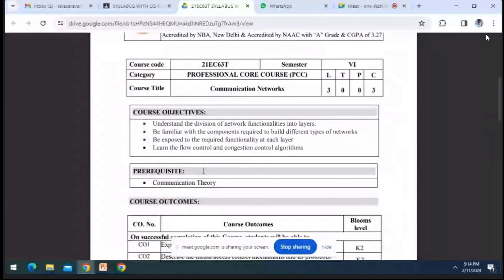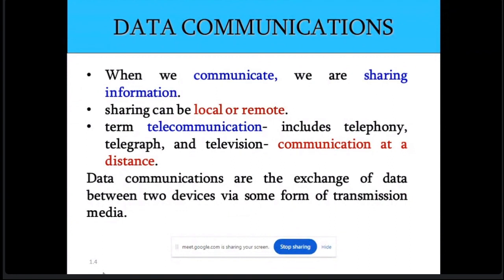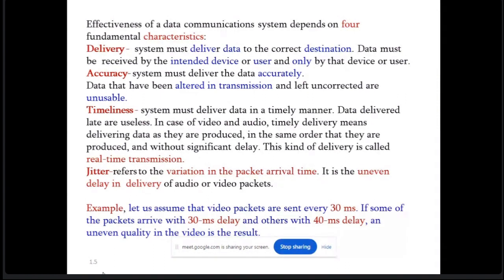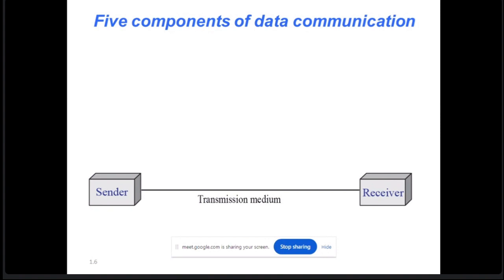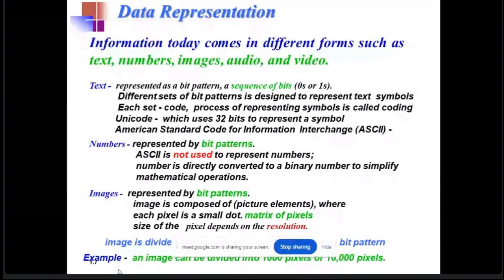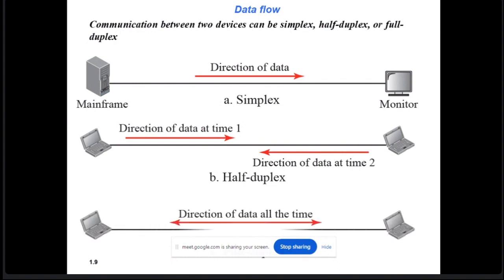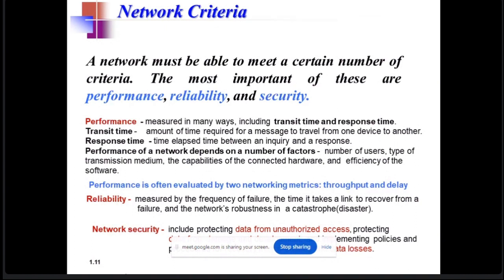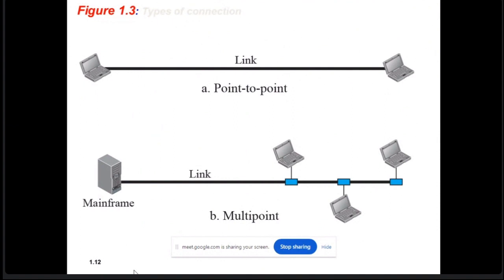21EC63T Communication Networks - Data Communication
Step into the world of data communication with our comprehensive video guide! This video is designed for IT students, professionals, and any tech enthusiast eager to grasp how data is transmitted across different communication networks. We’ll break down complex concepts into understandable segments, ensuring you get a solid foundation in data communication. Here’s what you’ll learn:

Basics of Data Communication: Understand what data communication involves, including the fundamental components like senders, receivers, media, and messages.

Types of Data Transmission: Explore the different methods of data transmission, such as analog and digital, and how they impact the efficiency and reliability of data transfer.

Communication Protocols: Learn about the various protocols that govern data communication, ensuring reliable and error-free transmission.

Transmission Media: Dive into the types of media used for data transmission, including wired (copper cables, fiber optics) and wireless (radio waves, microwaves) technologies.

Data Communication Networks: Get insights into how different network types (LAN, WAN, MAN) facilitate data communication on different scales.

Current Trends and Challenges: Discuss the latest trends in data communication, such as the rise of IoT and big data, and the challenges they present.

This video will equip you with the knowledge to understand and analyze data communication processes effectively. Have any specific questions or topics you’d like us to cover next? Drop them in the comments below!